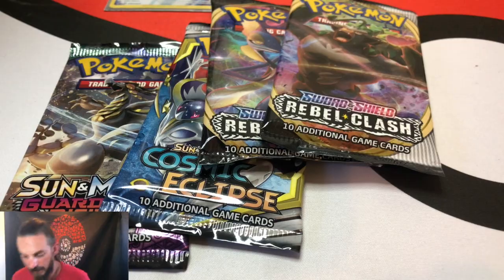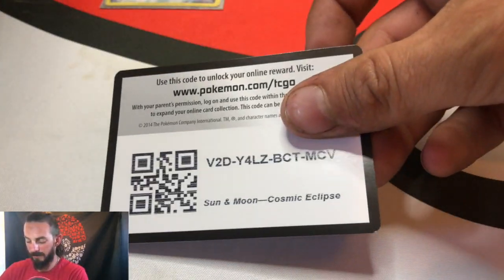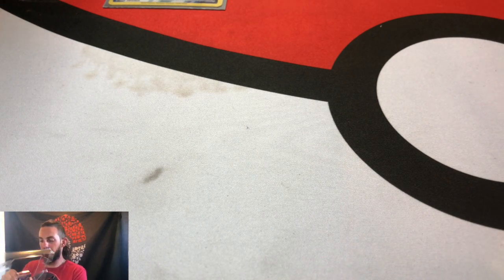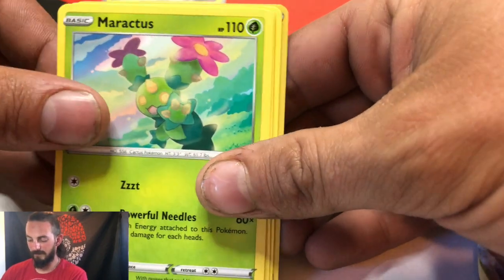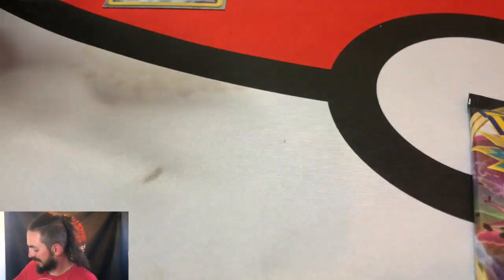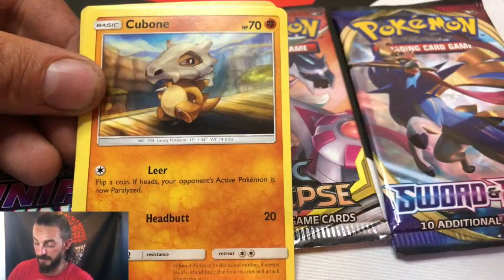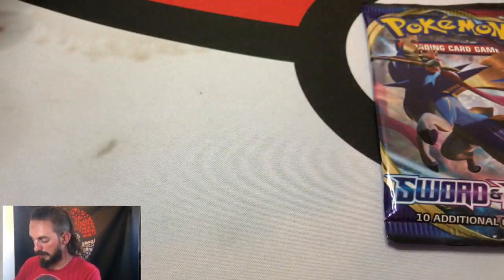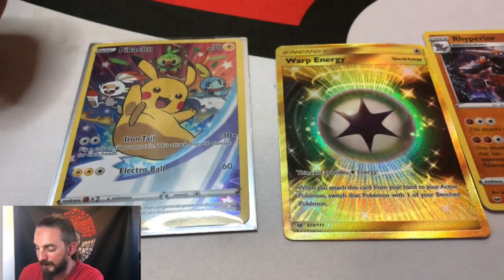Random Pokemon Card Opening!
Opening a random assortment of Pokemon packs! Hope you all enjoy!